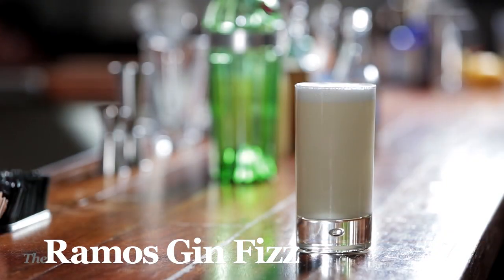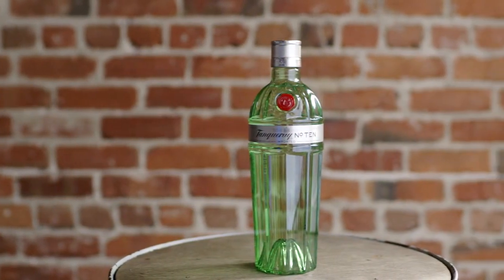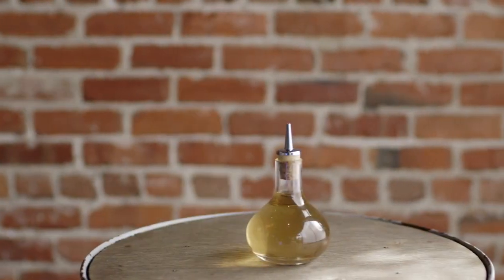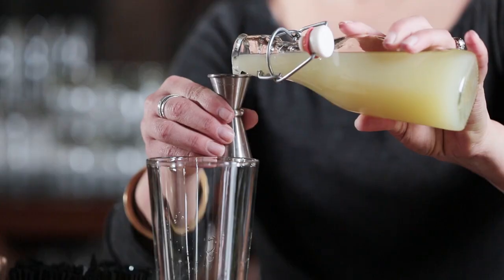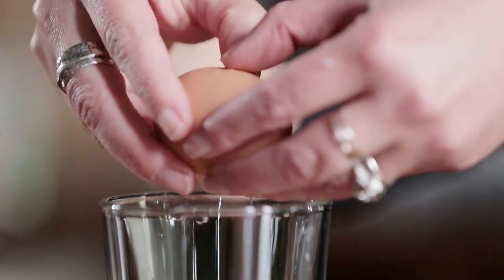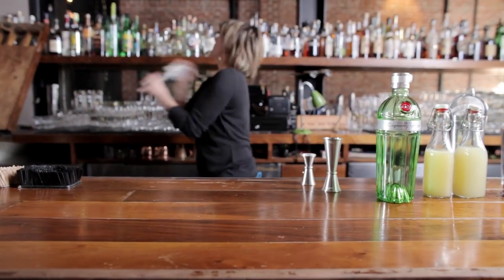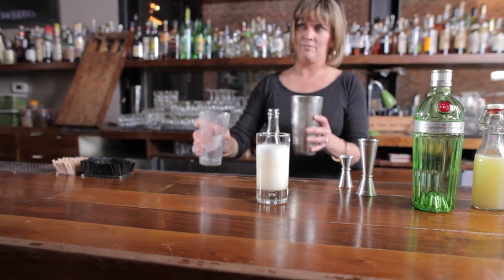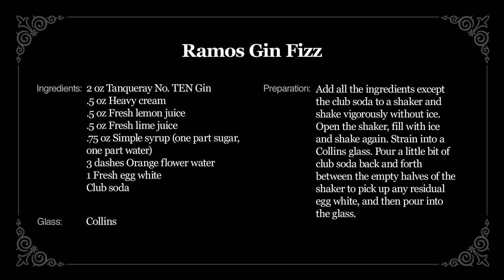How to Make a Ramos Gin Fizz Cocktail - Liquor.com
How to Cocktail: Ramos Gin Fizz
This 19th-century New Orleans brunch classic is light, airy and refreshing—and a workout for your arms! Top San Francisco bartender Jen Ackrill shows you how to make a Ramos Gin Fizz.

INGREDIENTS:
2 oz Tanqueray No. TEN Gin
.75 oz Simple syrup (one part sugar, one part water)
3 dashes Orange flower water
1 Fresh egg white
Club soda

Glass: Collins